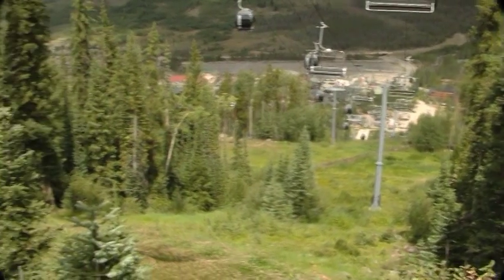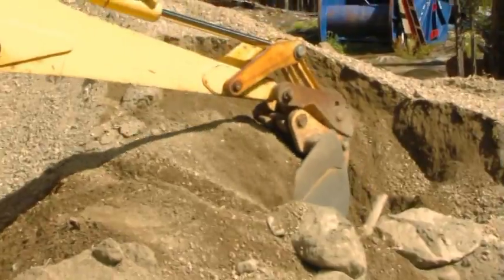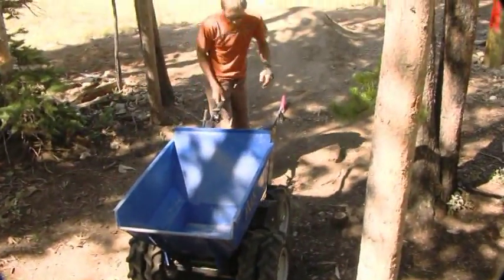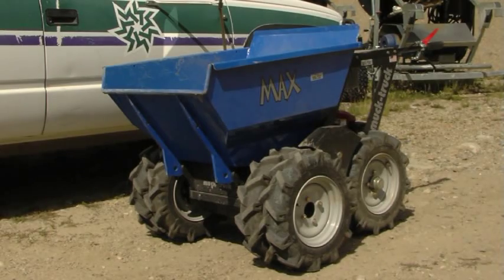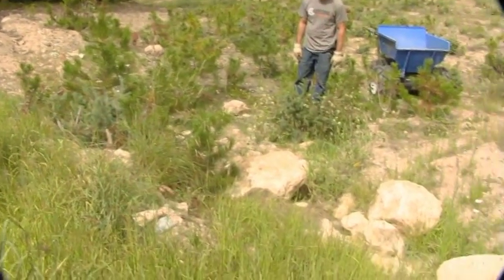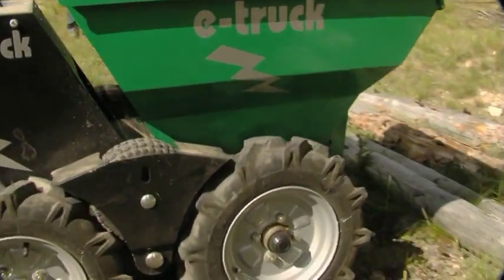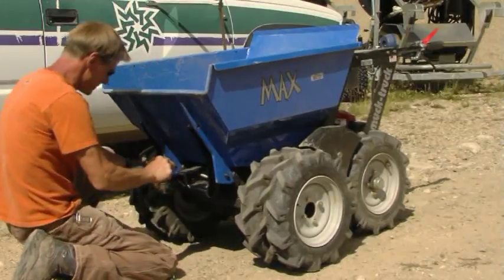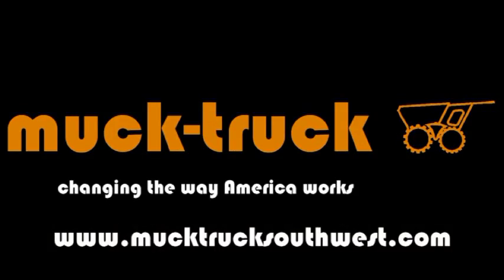Mucktruck Max and e truck on Bike trail maintenance in Colorado